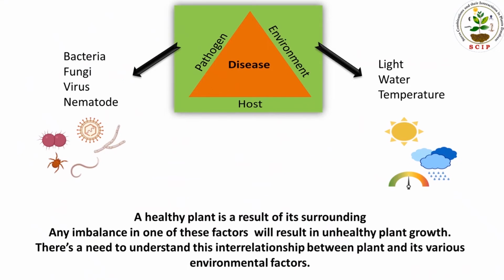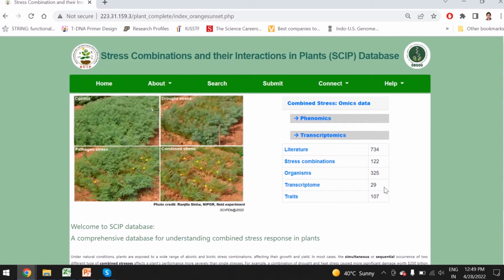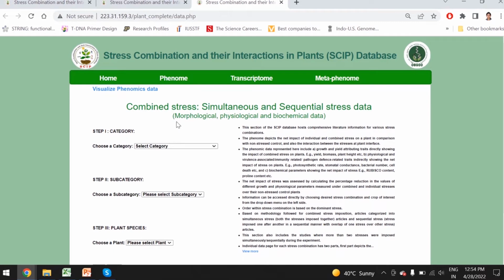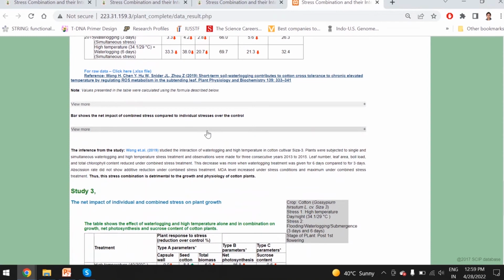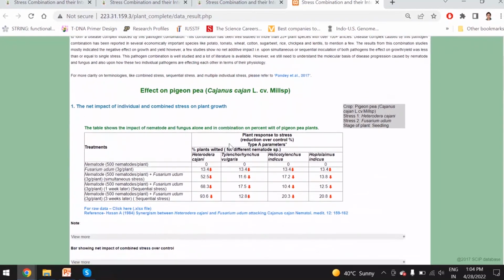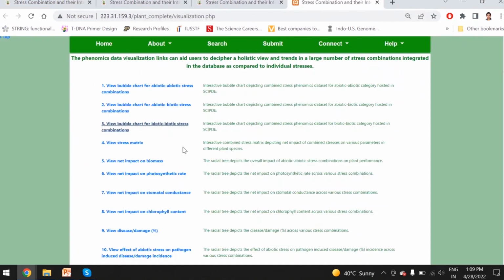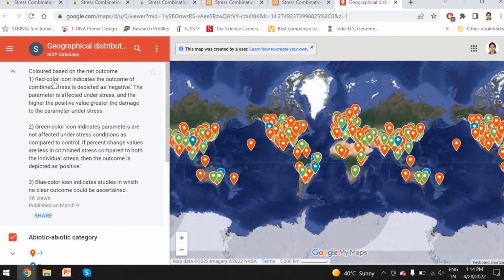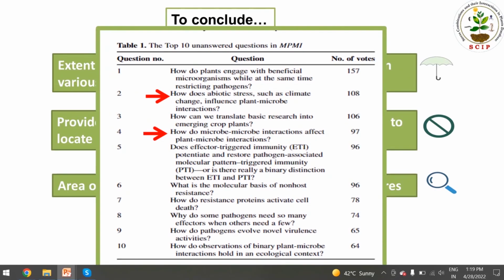SCIPDb_37: Stress Combination and their Interactions in Plants Database (SCIPDb)- Phenomics Tutorial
The aim of this video is to introduce the working structure for the phenomics section of SCIPDb This video shows how a search can be conducted through the phenomics dataset and how the user can navigate through the available data in this section. Examples from each major category of stress combinations (abiotic-abiotic, abiotic-biotic, biotic-biotic) have been shown, highlighting several included features. Various data visualization tools, which have been used to analyze the data, have also been discussed in this video.

स्ट्रेस कॉम्बिनेशन एंड देयर इंटरेक्शन इन प्लांट डेटाबेस (एससीआईपीडीबी) पर ट्यूटोरियल - फेनोमिक्स

इस वीडियो का उद्देश्य SCIPDb के फेनोमिक्स सेक्शन लिए कार्य संरचना का परिचय देना है। यह वीडियो इस बारे में बात करता है कि फेनोमिक्स डेटासेट के माध्यम से खोज कैसे की जा सकती है और उपयोगकर्ता इस खंड में उपलब्ध डेटा के माध्यम से कैसे नेविगेट कर सकता है। तनाव संयोजनों की प्रत्येक प्रमुख श्रेणी (अजैविक-अजैविक, अजैविक-जैविक, जैविक-जैविक) के उदाहरण दिखाए गए हैं, जिसमें कई शामिल विशेषताओं पर प्रकाश डाला गया है। विभिन्न डेटा विज़ुअलाइज़ेशन टूल, जिनका उपयोग डेटा का विश्लेषण करने के लिए किया गया है, पर भी इस वीडियो में चर्चा की गई है।